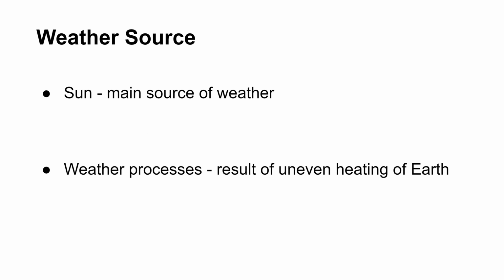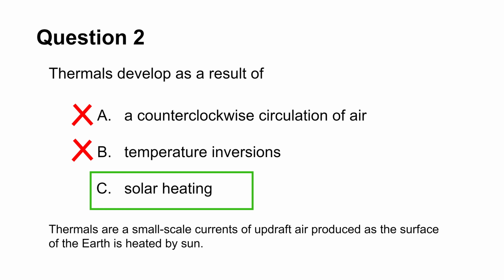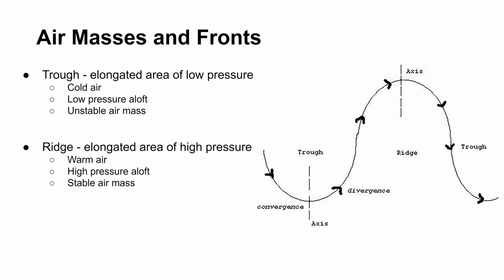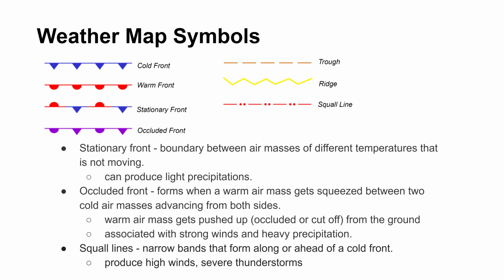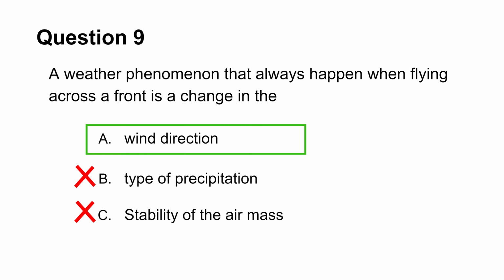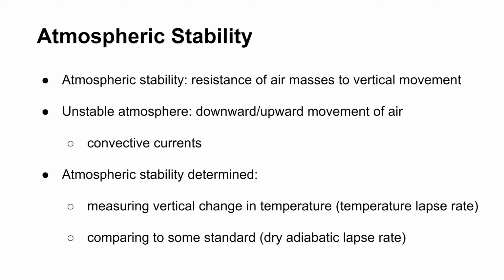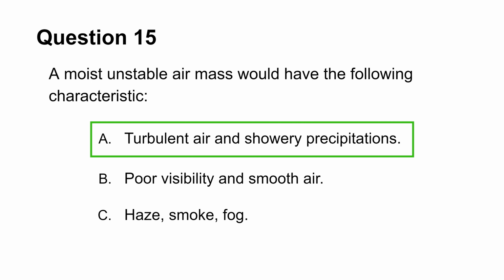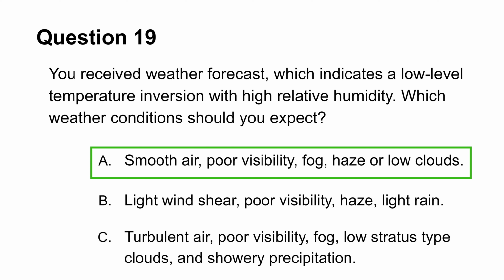Air Stability and Weather Fronts Practice Questions [Free 2023 FAA Part 107 Exam Prep]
Most of the test questions and material I cover in this video are similar to the study guide I used to prepare and successfully pass the exam with a 90% score. Take a look at this study guide here (updated for 2025):

Airman Knowledge Testing Supplement for this tutorial:

Pilot Institute's "Part 107 Made Easy" course is competitively priced and taught by industry experts. If you do not pass the exam on your 1st try, Pilot Institute will even refund your money. Pilot Institute often provides discounts to their "Part 107 Made Easy" course.
This video is a walkthrough tutorial that reviews material and 19 practice questions in detail relevant for the atmospheric stability, wind and weather fronts in preparation for the FAA Part 107 exam to get a commercial drone license. This tutorial covers cold fronts, warm fronts, temperature inversion along with many practice questions.

Check out my video where I go over tips and strategies to effectively study for and pass the FAA part 107 test. This FAA part 107 exam study guide can be viewed

I also created many FAA part 107 exam study guide tutorials on a variety of difficult to understand topics.

Material by Timestamp:
00:00 - Intro
00:29 - Source of Weather, Cold vs. Warm Air, Convective Currents
01:55 - Practice Question 1 and 2
02:45 - Temperature Inversion Explained
03:19 - Practice Question 3
03:58 - Wind
04:37 - Practice Question 4 and 5
05:29 - Air Masses and Fronts, Troughs vs. Ridges
07:16 - Cold Fronts
08:14 - Warm Fronts
08:45 - Weather Map Symbols, Other Types of Fronts
09:47 - Frontal Passage
10:03 - Practice Question 6 through 13
13:36 - Atmospheric Stability and How to Measure It
15:59 - Unstable Air vs. Stable Air
16:26 - Practice Question 14 through 19